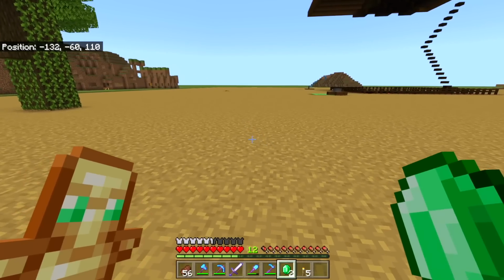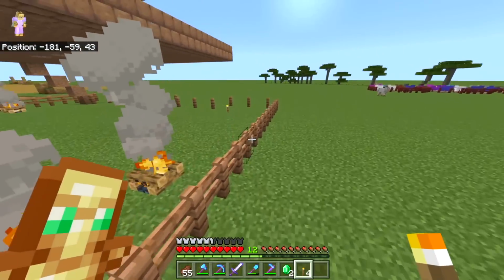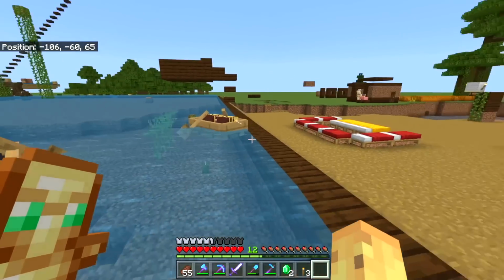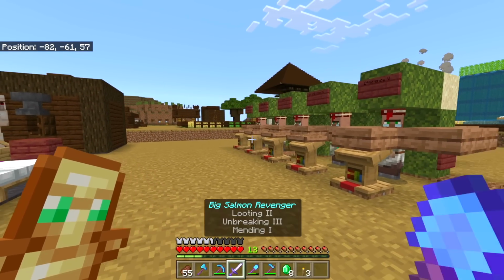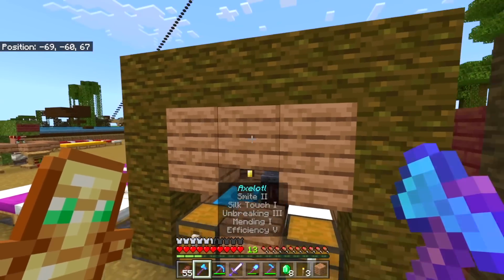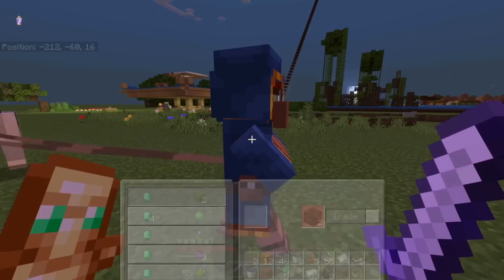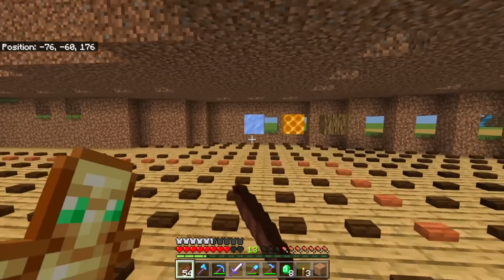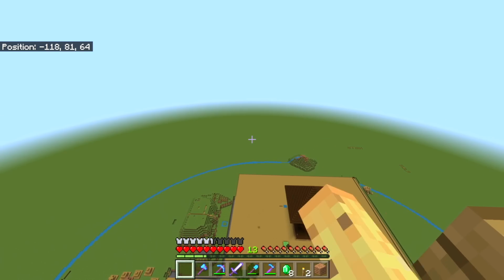After 70 Hours: What I Built From JUST A Bonus Chest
editted by Harrison

stream will be Sunday :)